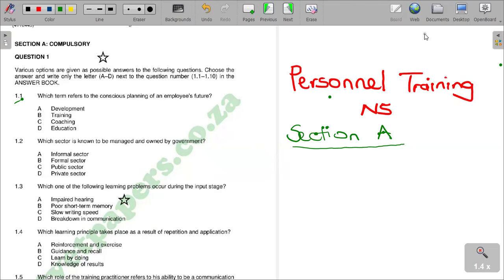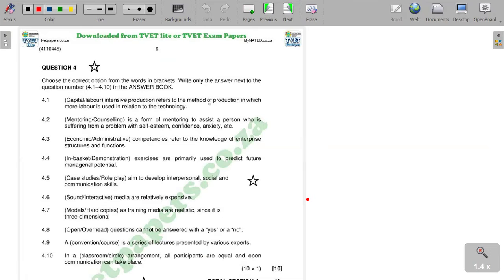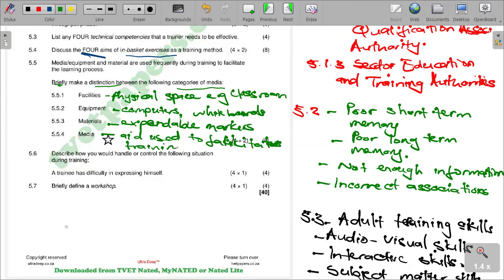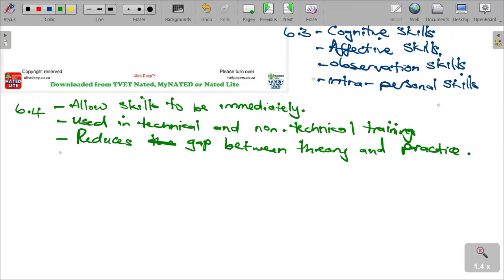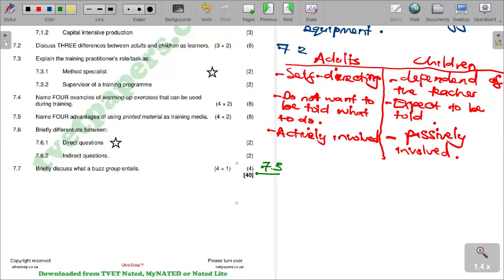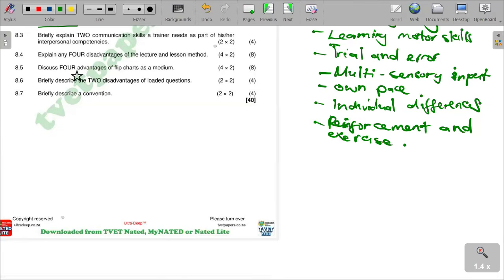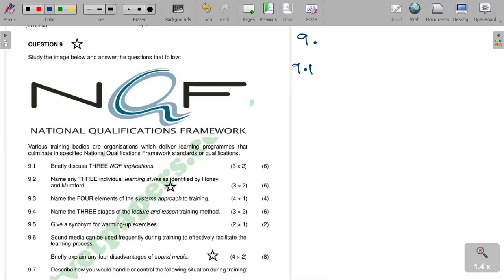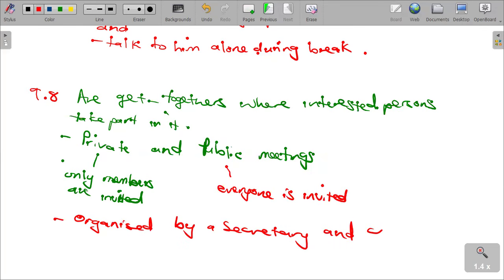PERSONNEL TRAINING N5 2025 Icass Test 2 & Exam Scope.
PERSONNEL TRAINING N5 2025 IcassTest 2 & Exam Readiness & Revision.